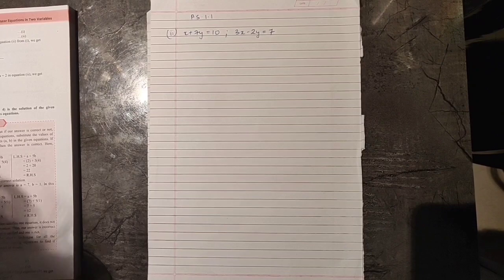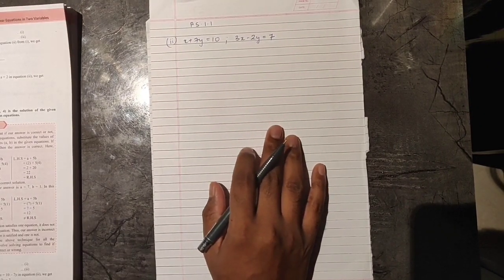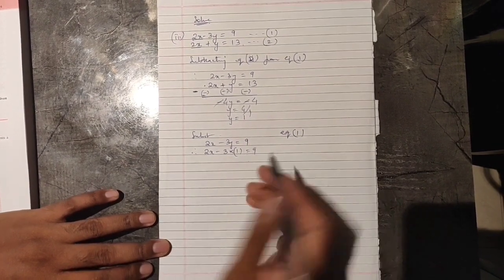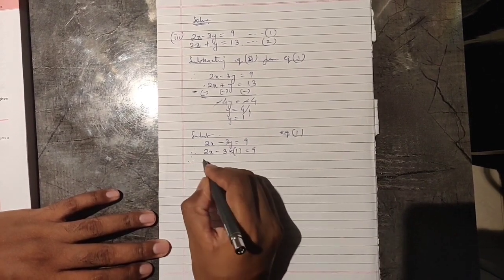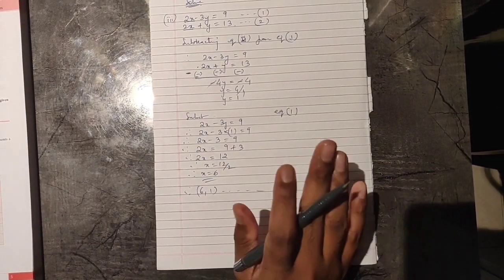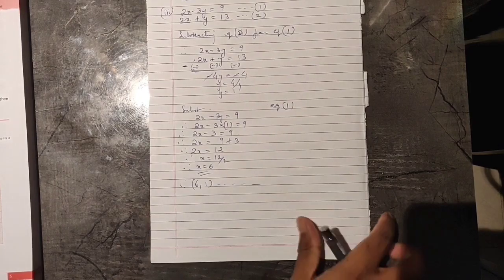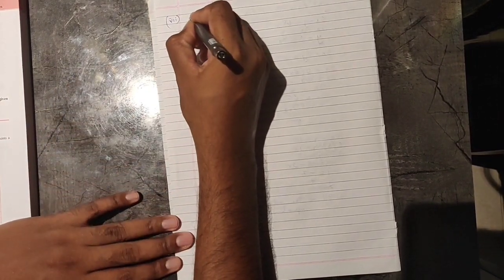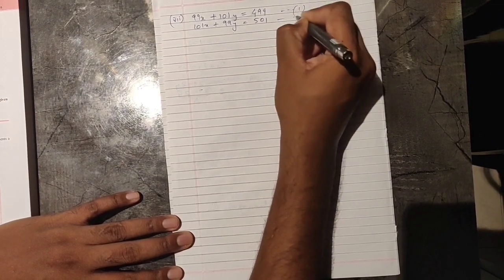LECTURE3 - MAHSSC - ALGEBRA - CHAPTER1 - PS 1.1